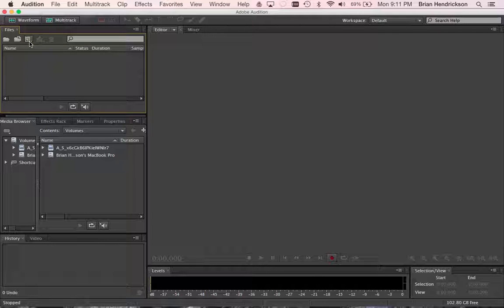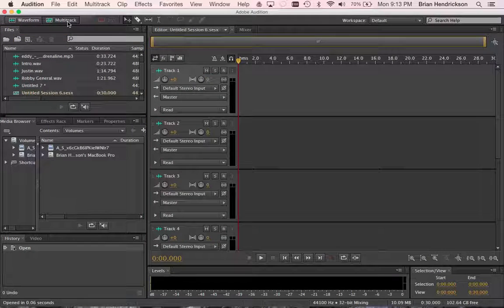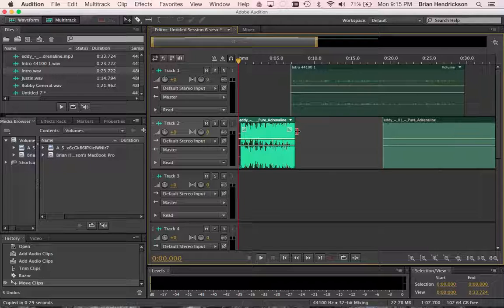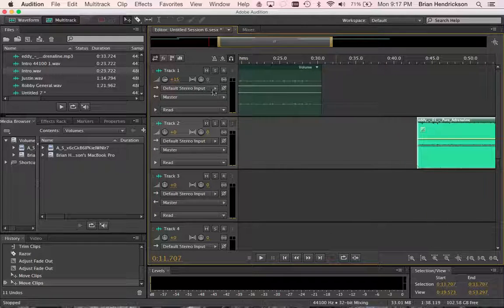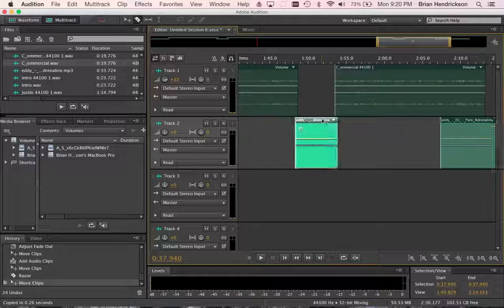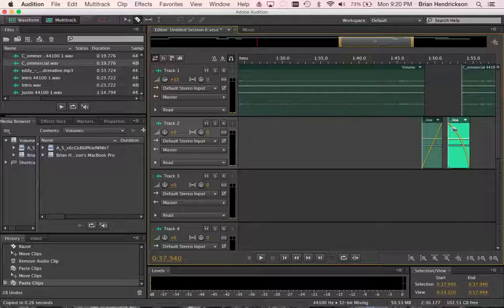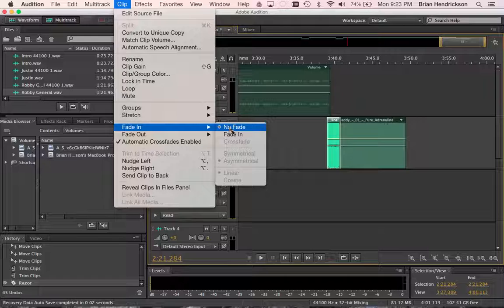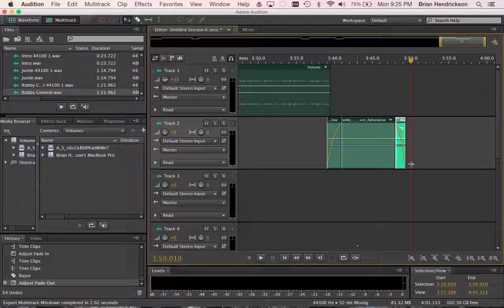J541 Podcast Demonstration Video (2018)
This is a video walkthrough for creating a podcast using Adobe Audition as part of J541: Digital Sports Journalism at IUPUI.